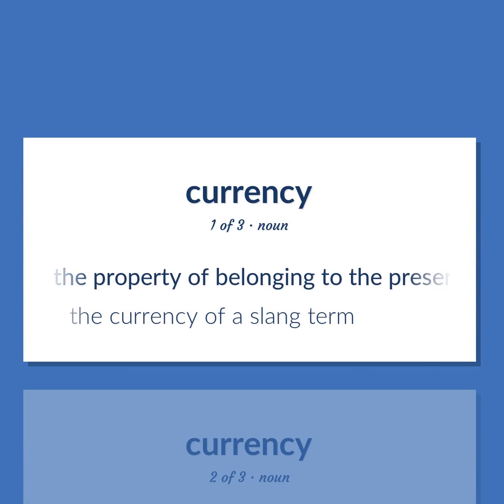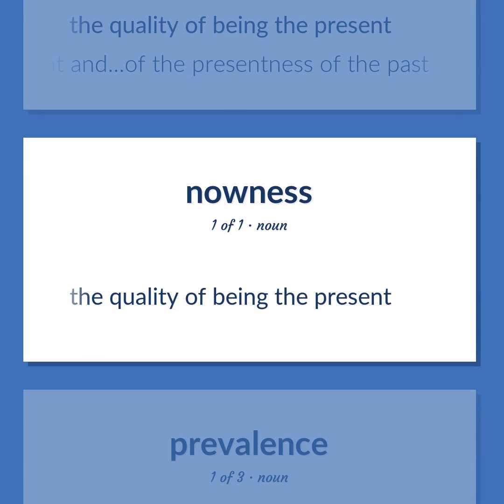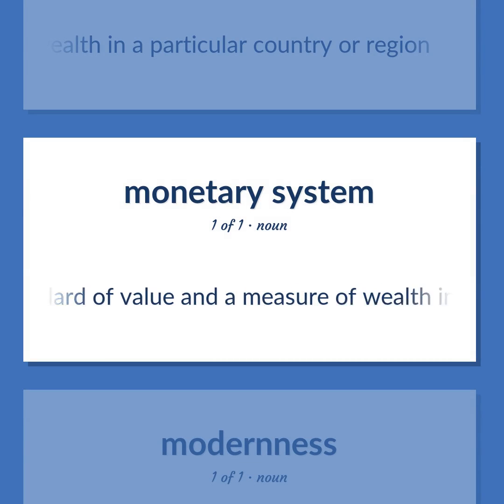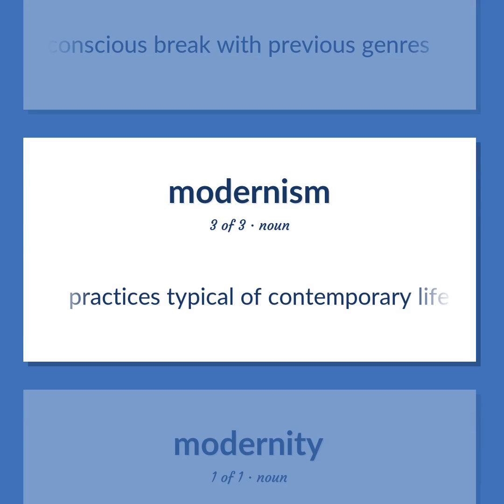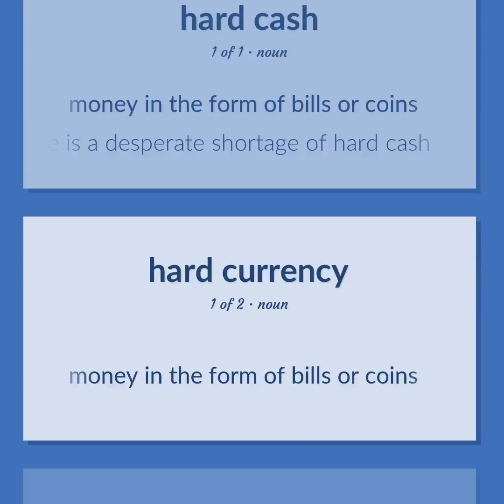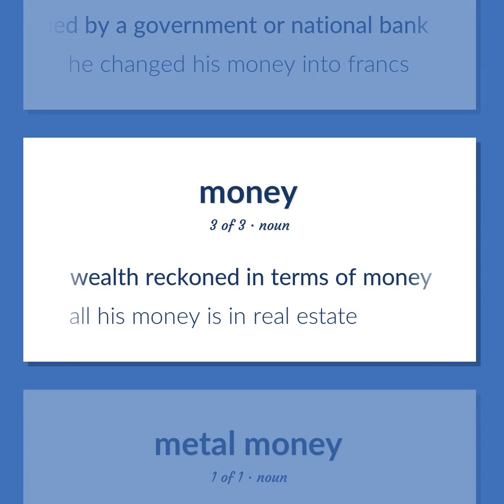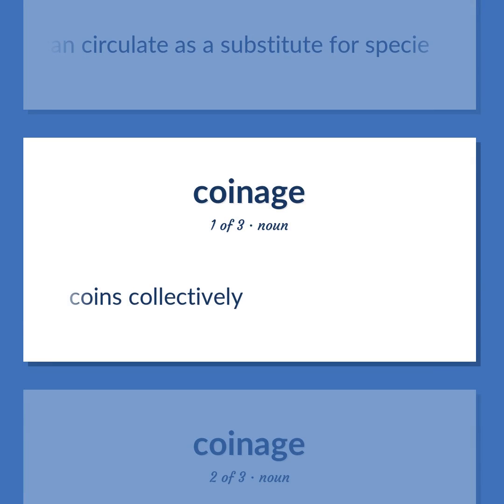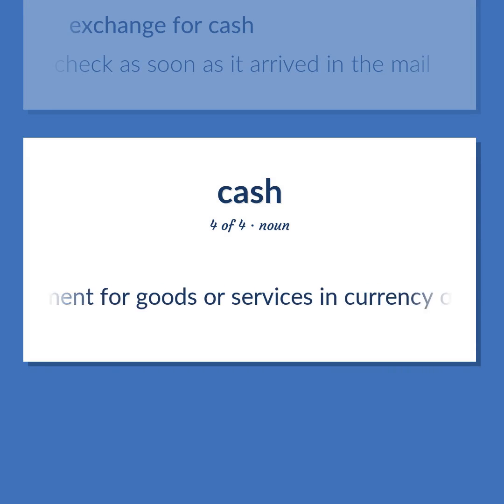Currency - 43 English Vocabulary Flashcards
CURRENCY meaning. Following our free educational materials, you learn English in a great way with ease and efficiency.